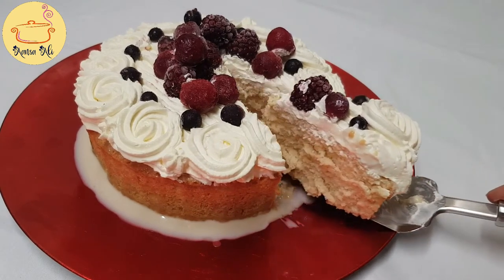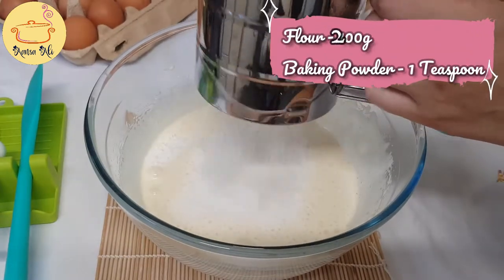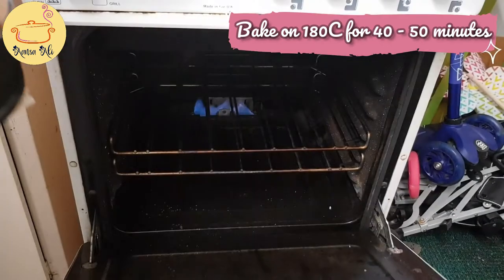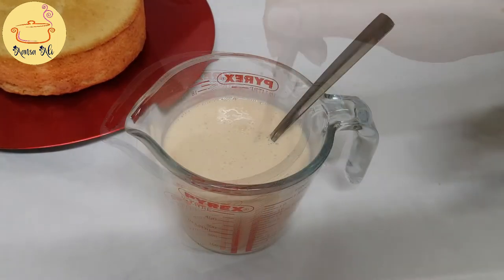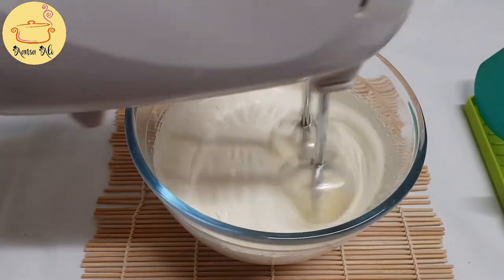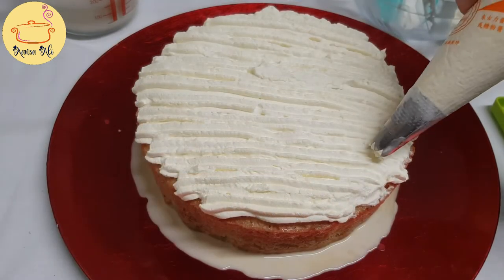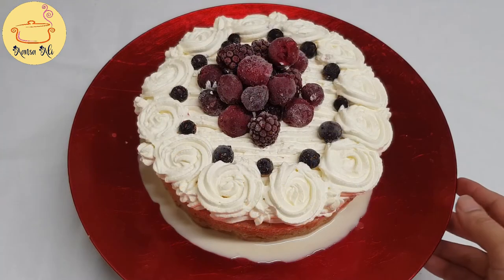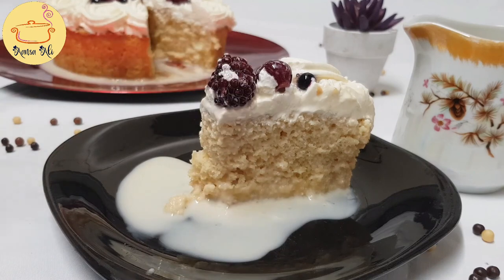Round Milk Cake recipe without butter / oil | Round Tres Leches Cake| Three milk cake recipe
Three milk Cake or Tres Leches cake without butter or oil is easy and delicious cake recipe which is perfect for any party or occasion.

Ingredients:
Eggs large -3
Sugar - 200g
Flour - 200g
Baking powder- 1 Teaspoon
Milk - 100ml

Evaporated milk - 1 can (400ml)
Condensed Milk - 5 Tablespoons

Fresh Cream / Double Cream /Whip Cream - 300 ml
Condensed milk / Sugar 3 Tablespoons

Frozen mixed berries / or Fresh Fruits as required (optional)

Pleas  join my Facebook group for more tips and tricks

🔴 *** ABOUT ME ***
I am a mother of 2 beautiful kids and by profession a software engineer. Cooking and Baking is my passion and I create my own recipes which my family and friends love a lot therefore I thought to share my shortcuts and tips with all of you.

I have many new and unique recipes coming up in next few days.

•milk cake recipe